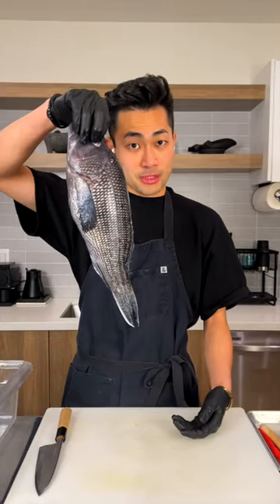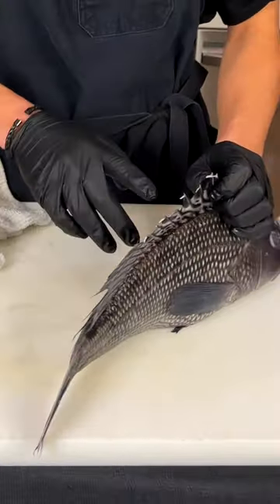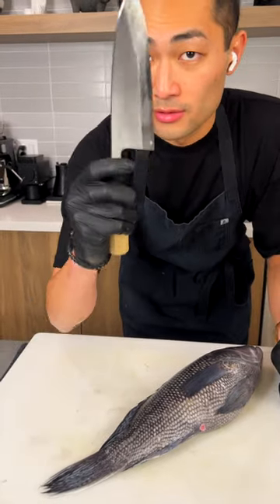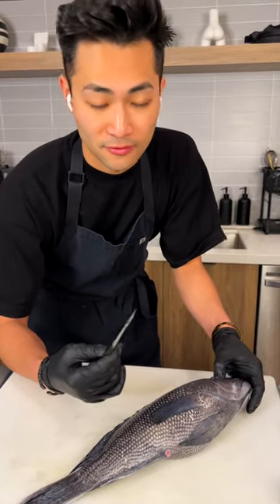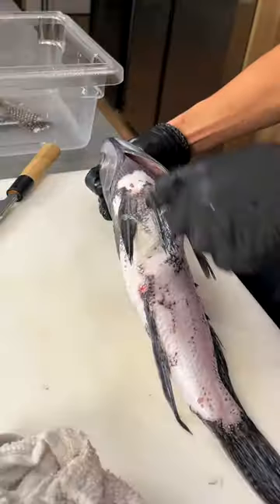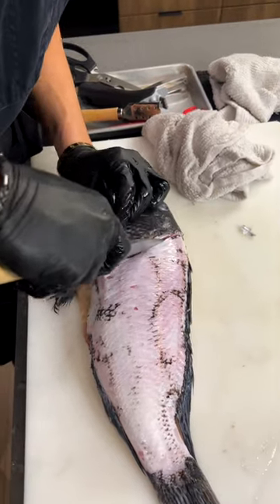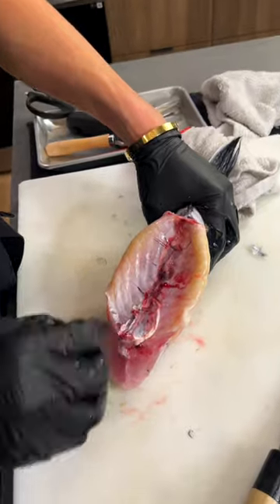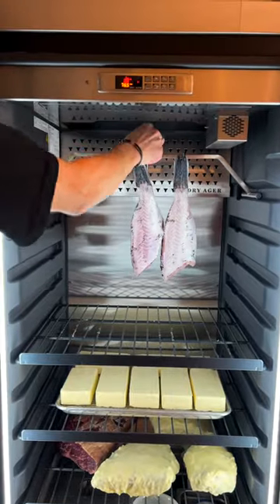how to breakdown fish for dry-aging (a little graphic btw 😅)